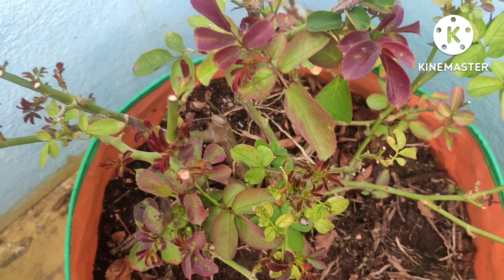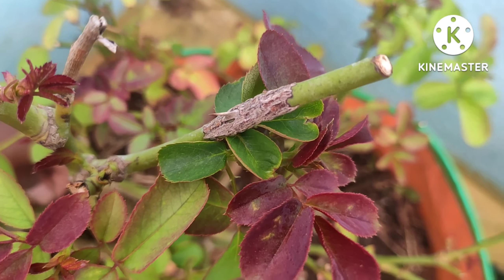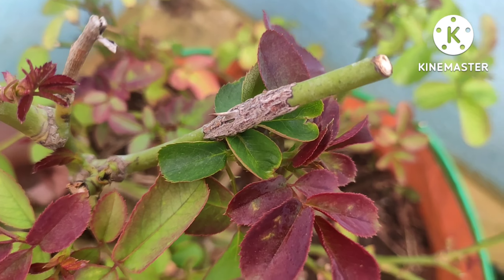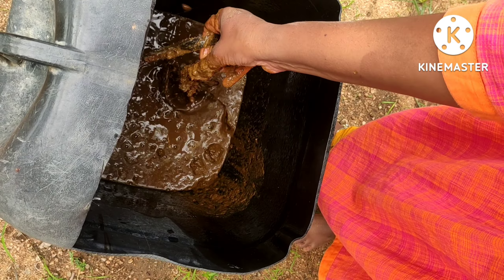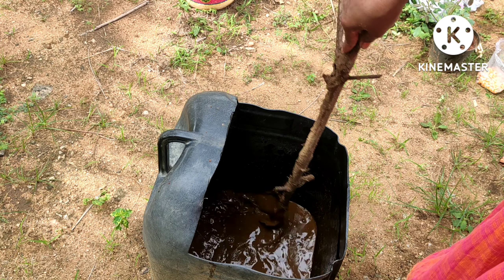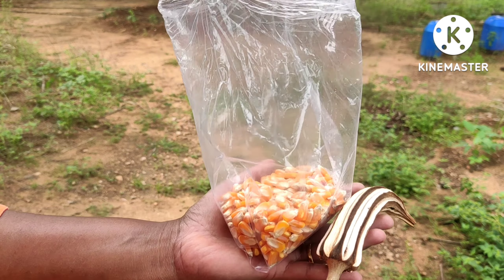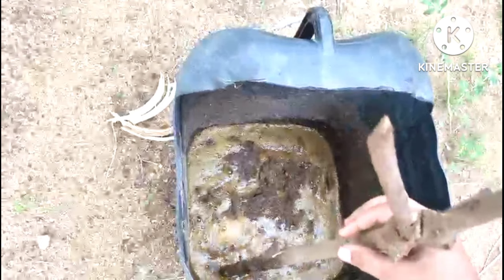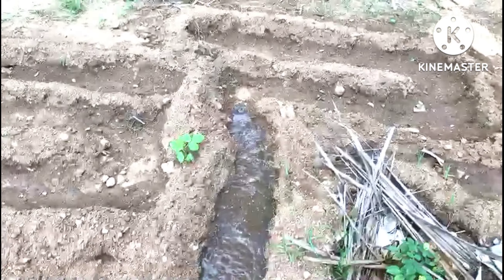ரோஜா செடி முழுக்க செந்தளிர் எடுக்க குடுக்க வேண்டிய உரம்